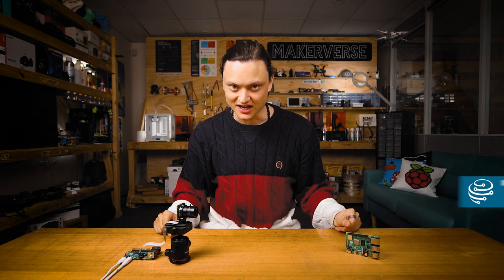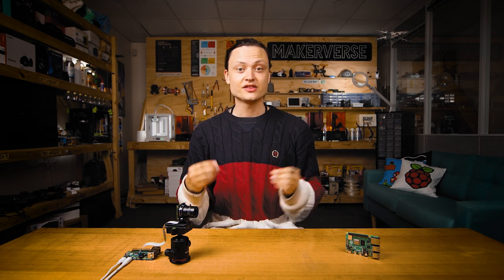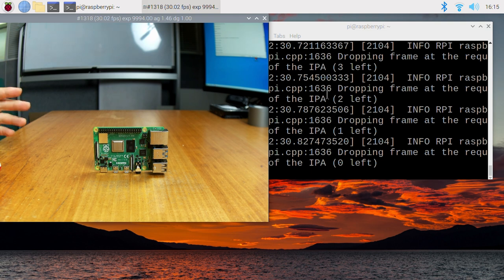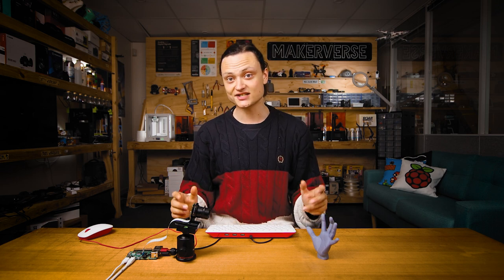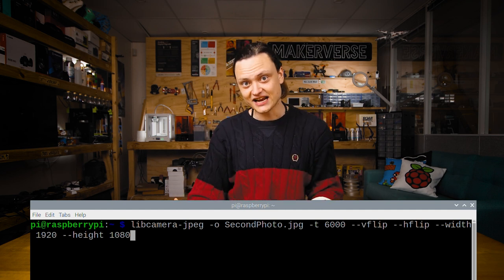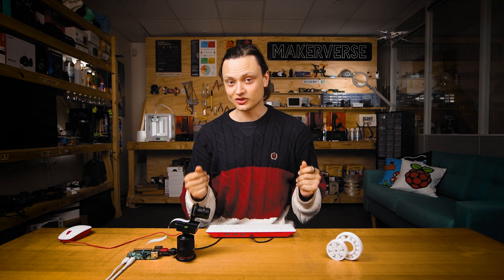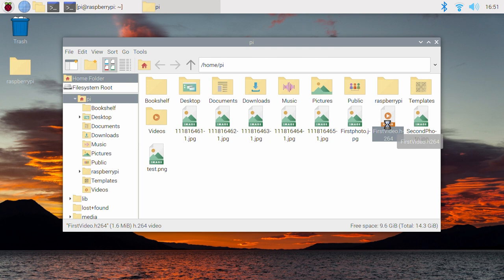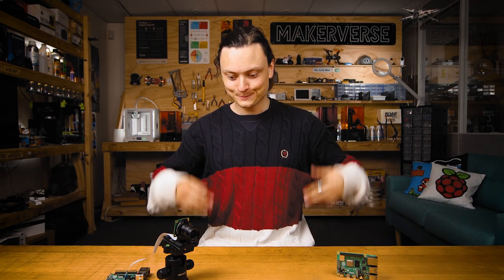How to use Raspberry Pi Cameras with the New 'Bullseye' OS Update - LibCamera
This guide will get you taking pictures and videos ASAP with the New 'Bullseye' Raspberry Pi OS release. This explains all the new camera terminal commands and settings so you can get right back to snapping and filming with this new Debian Version 11 release.

Related Information

Setting up a Camera Module and the Old 'Buster' OS Terminal Commands

If you try to use the old commands you will be met with the error code | bash: raspistill: command not found | or | bash: raspivid: command not found |.

With the newest update to Raspberry Pi OS (Debian Version 11 - nicknamed ‘Bullseye’) there have been some changes to the terminal commands which control attached cameras. This is one of the biggest changes with the new update. This has occurred as the old, less open-source camera package has been replaced with the new more open-source Libcamera package. As a user, this means the | raspistill | and | raspicam | camera commands have been replaced with different commands under the new Libcamera suite. All camera control commands have basically had their first prefix replaced with | libcamera-still | and | libcamera-vid | with some changes to additional run on settings as well. So, this guide is going to solely focus on these new commands available to you with this new Release. I will demonstrate how to take pictures and videos, change the parameters, create a timelaspe and how to encode/capture raw data/capture colour spaces using this new package. The camera commands explained on this page will work with any Camera Module for any Raspberry Pi handheld computer with the newest Raspberry Pi OS release [Update - There has been some issues with the new Pi Zero 2 and this new OS, if you run into any issues revert to previous 'Buster' OS version, download link above]. This new camera package has also provided a whole bunch of streaming capabilities allowing you to simply stream video over your internet connection via VLC. Furthermore, this more open source package will provide improvements to multiprocessing to better handle large arrays in shared memory which should speed up processing for computer vision applications.

0:00 Intro
0:12 LibCamera Package What and Why
0:57 The Set Up
1:15 Camera Test Command
1:35 Permanent Preview Command
2:18 Photo Command
3:13 Methods to See All Options
3:45 Photo with Custom Settings
4:42 Encoding, Colour Space and Raw (More Examples in Article)
5:01 Time-laspe Command
6:07 Video Command
7:00 Video with Custom Settings
7:10 Where to Now
7:30 Outro